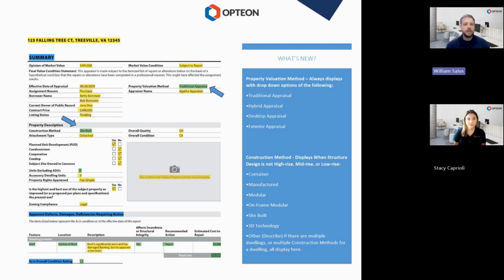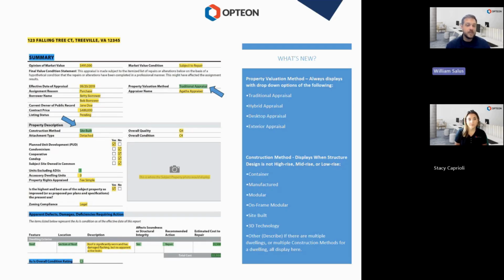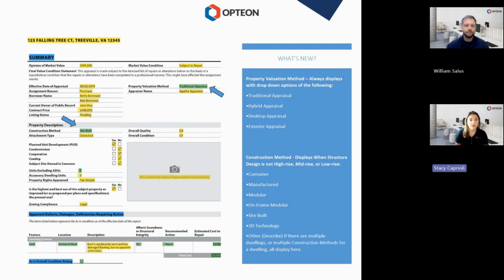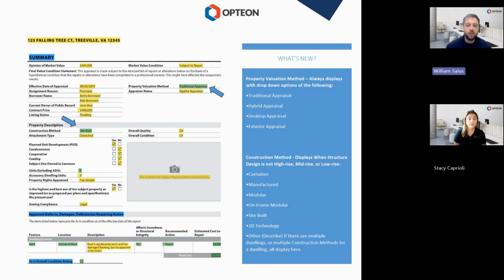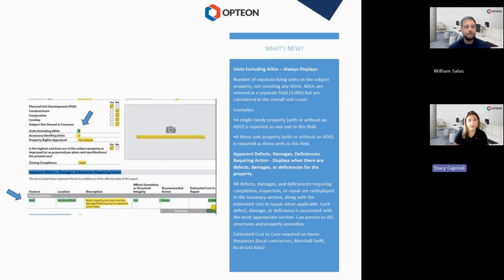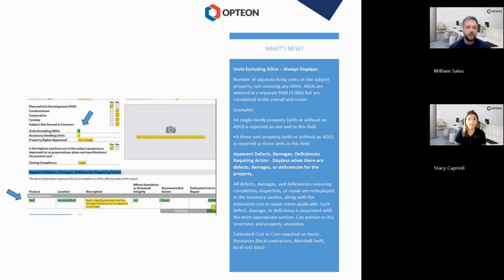The Summary Page | Navigating UAD 3.6 and What is Changing in the Reports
Will Salus, VP of Product Mgmt & Tech Innovation and Stacy Caprioli, Chief Appraiser, Head of Quality & Governance of Opteon walk us through the Summary Page of UAD 3.6.

What's New:
- Property Valuation Method
- Construction Method
- Units excluding ACUs
- Apparent defects, damages, and deficiencies requiring action